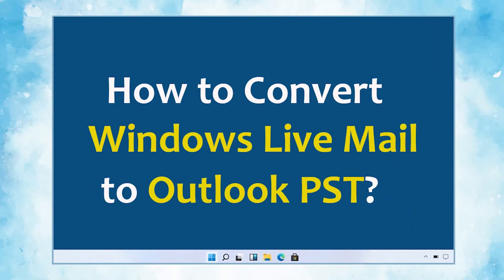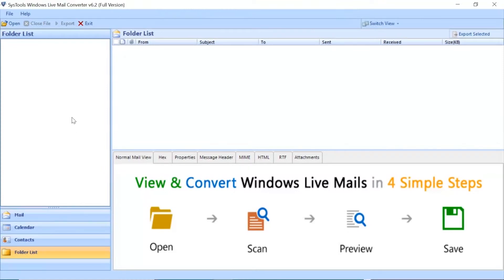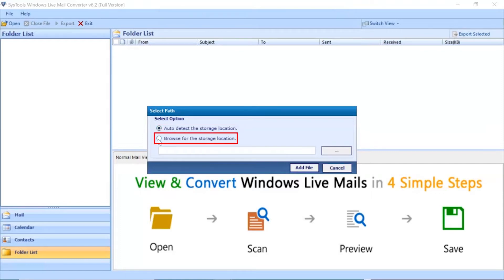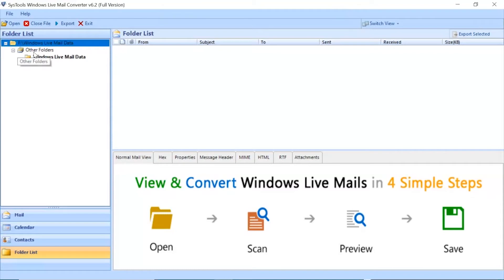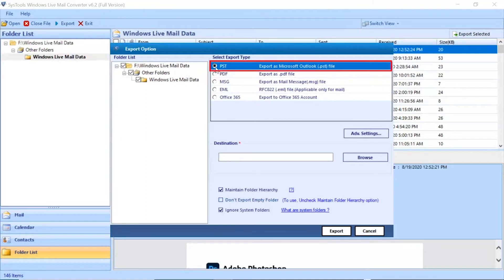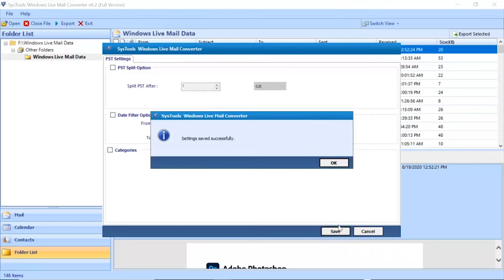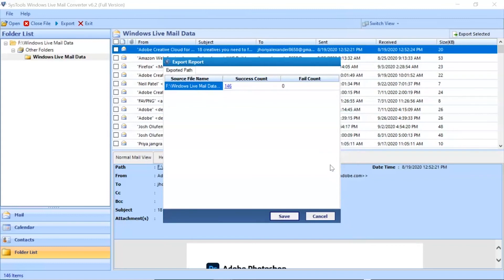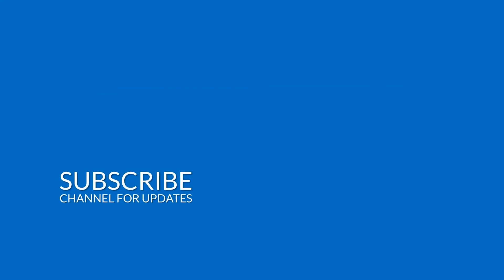Windows Live Mail to Outlook Converter to Import WLM Emails to PST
If you are looking for the best and fastest Windows Live Mail to Outlook converter tool to import Windows Live Mail emails to PST format, then you are on the right page. Exporting Windows Mail to Outlook 2019, 2016, 2013, 2010, and earlier versions is difficult if you don't know the right approach. By using Windows Live Mail Converter software, we can import all data to another computer efficiently.

This ensures consistently good results. Even if users have never worked with email converter tools and don't know how to import Live Mail messages to Outlook or export Windows Live Mail to Outlook.